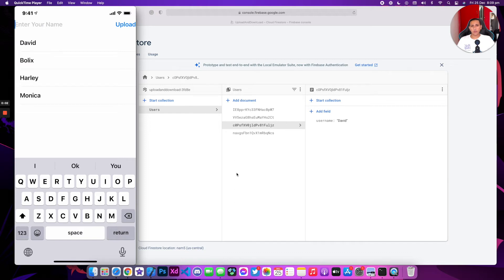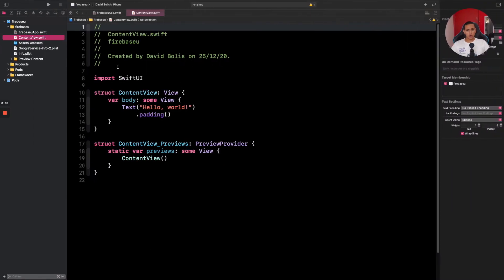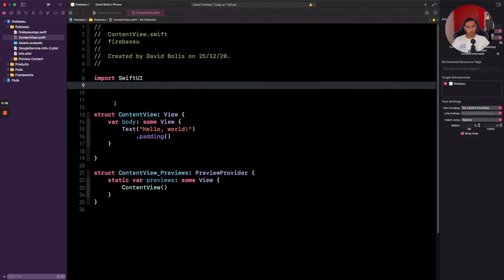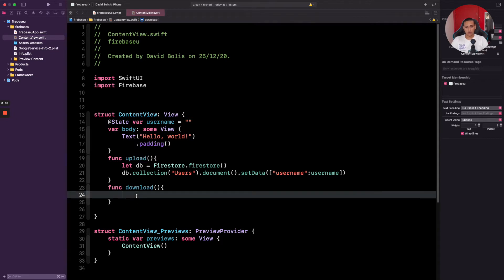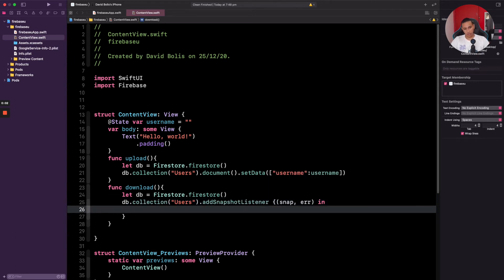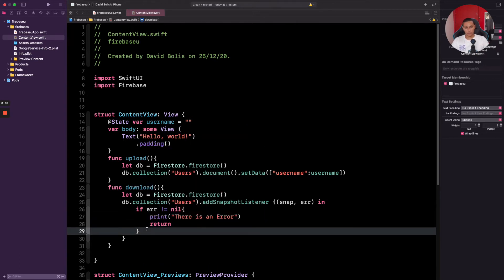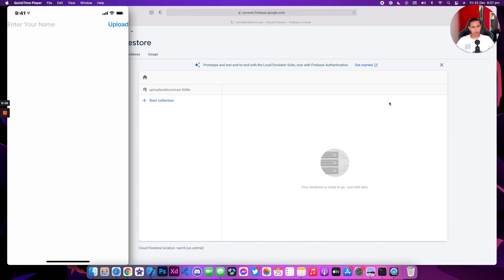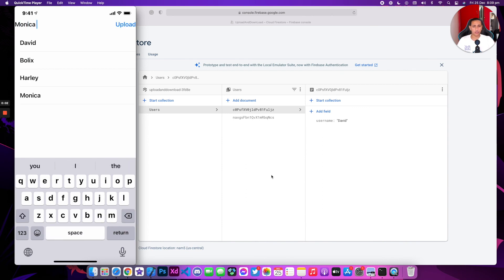How to Upload and Download (retrieve) Data from Firebase in SwiftUI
Welcome back to a brand new episode of MasteringProgrammign in this episode I will show you how to upload and download (retrieve) data to and from Firebase.
This is the easiest tutorial you will find on this, I will also show you how you can populate a list with the information you download from firebase and present it to the user.